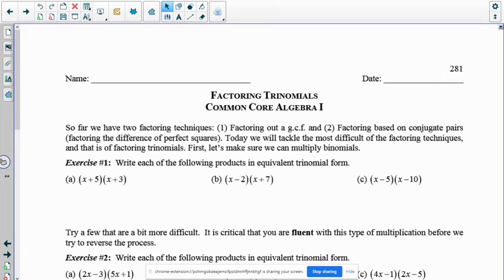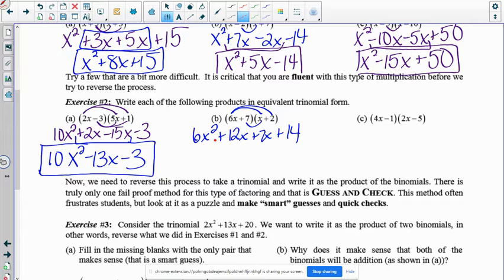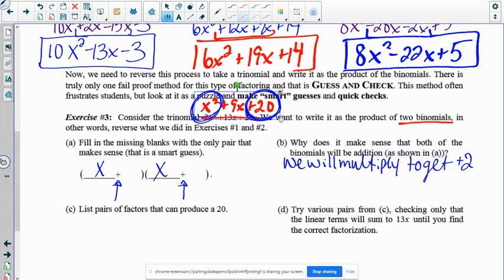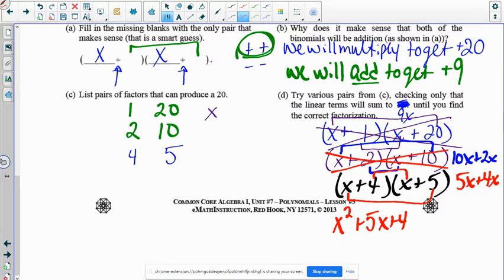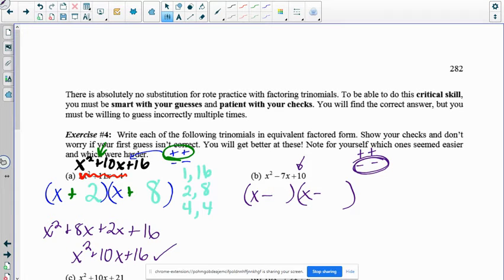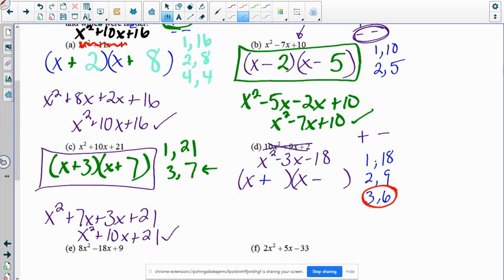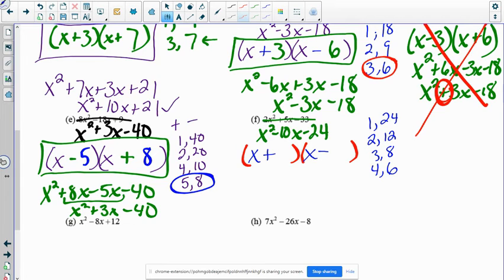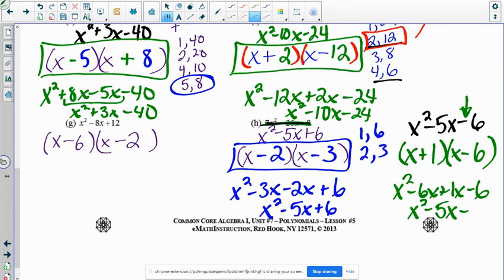Algebra Lesson 5 Factoring Trinomials